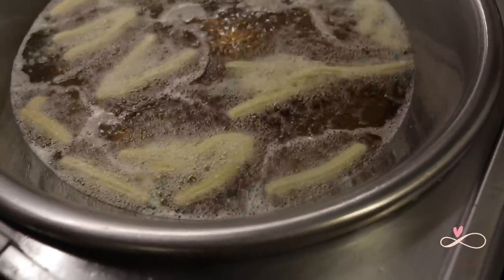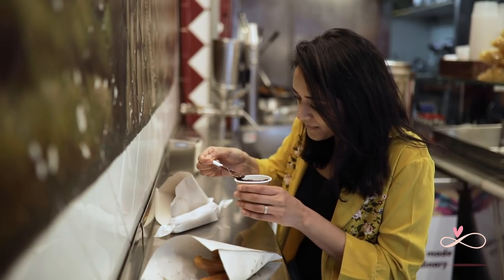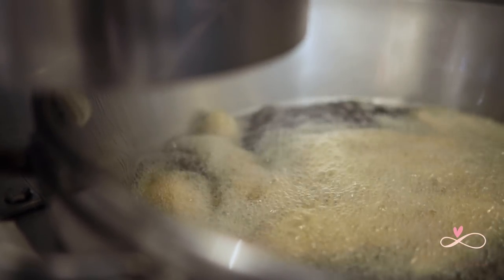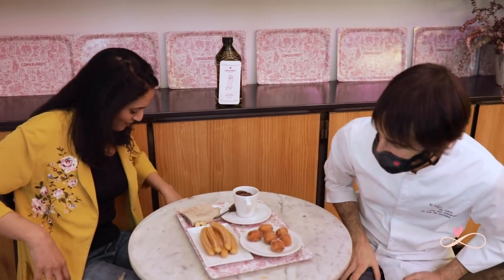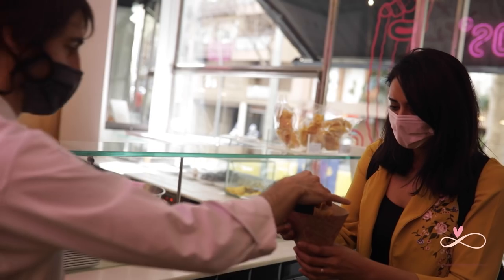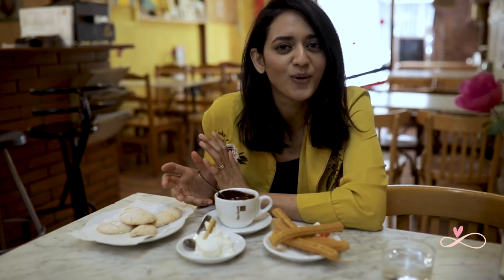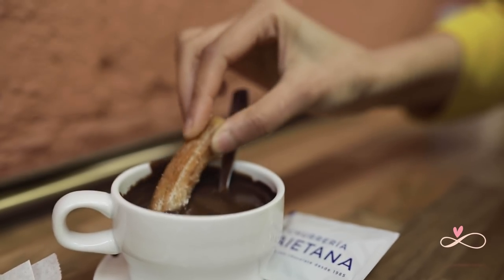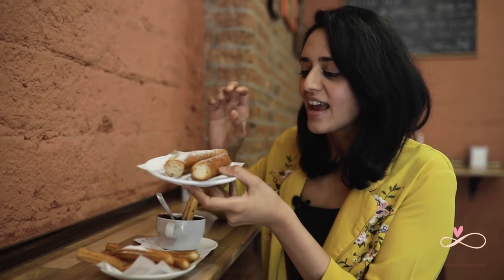My Top 5 Churros In Barcelona || Where To Find The Best Churros In Barcelona || Infinity Platter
Here are my 5 favorite churro places in Barcelona:

00:00 The Churro
02:08 Granja M Viader
03:20 ​Xurreria Trebol
06:56 Comaxurros
12:22 La Nena
16:19 Churreria Laietana

1) Granja M Viader
Address: Carrer d'en Xuclà, 4, 08001 Barcelona

2) Xurreria Trebol
Address: Carrer de Còrsega, 341, 08037 Barcelona

3) Comaxurros
Address: Carrer de Muntaner, 562, 08022 Barcelona

4) La Nena
Address: Carrer de Ramón y Cajal, 36, 08012 Barcelona

5) Churreria Laietana
 Address: Via Laietana, 46, 08003 Barcelona